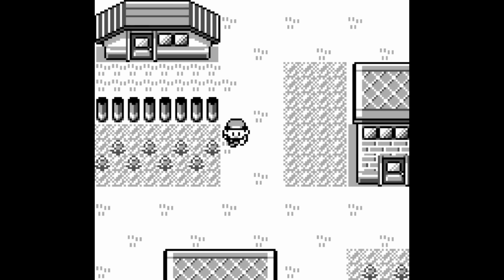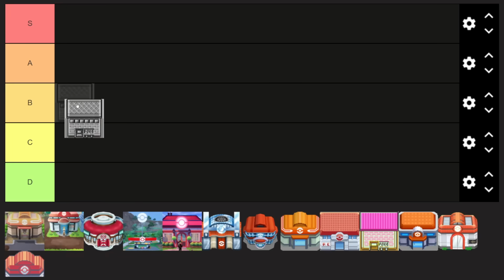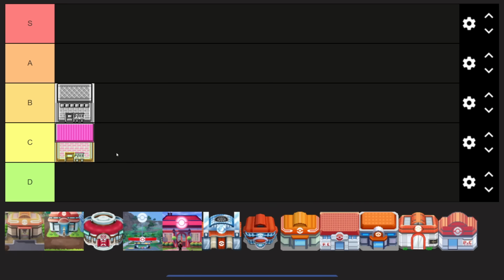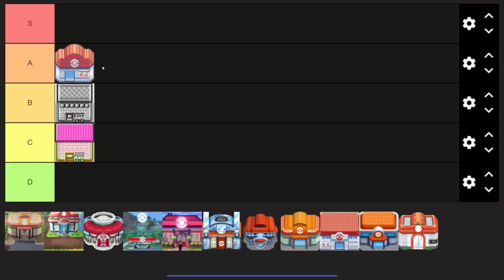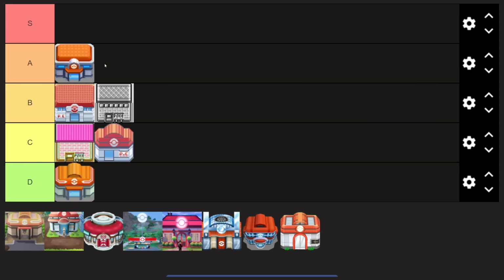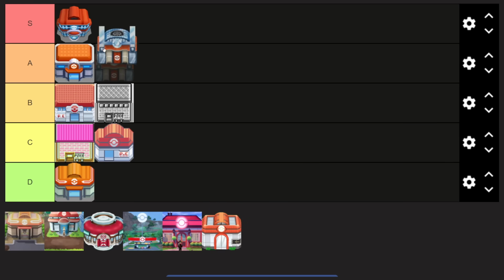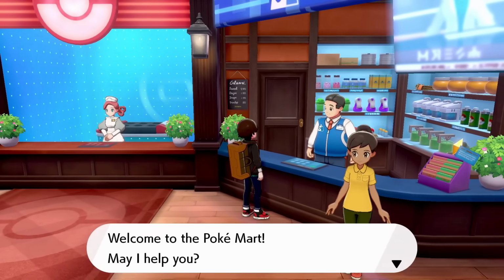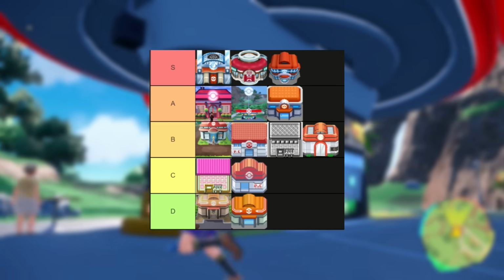Ranking Every Pokémon Center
I ranked every main Pokémon Center design from every mainline Pokémon game